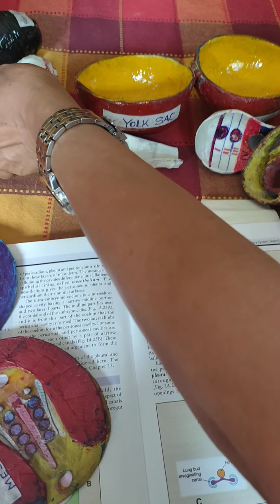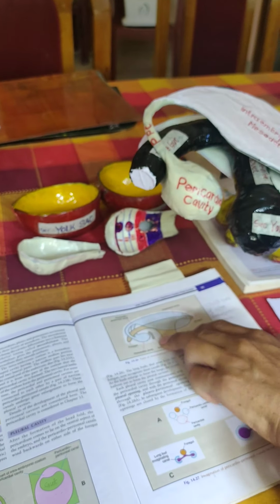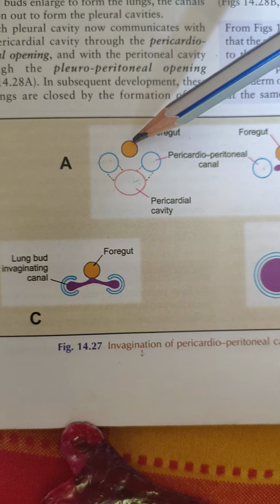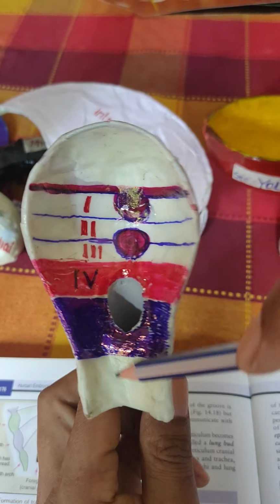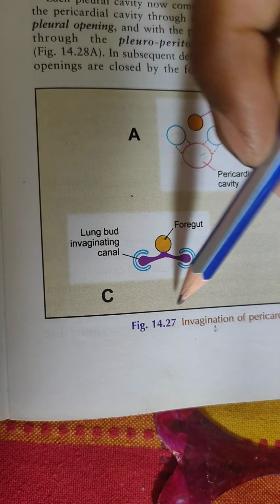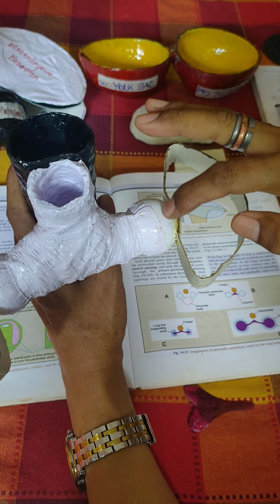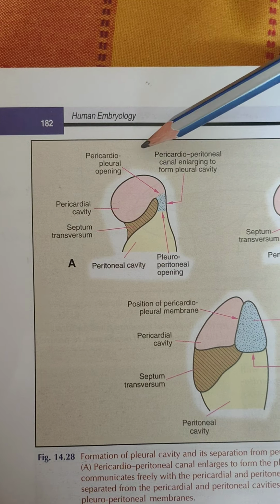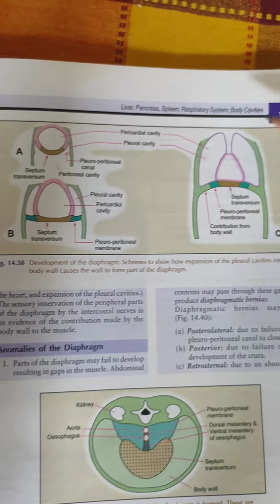Development of Lung & Pleura